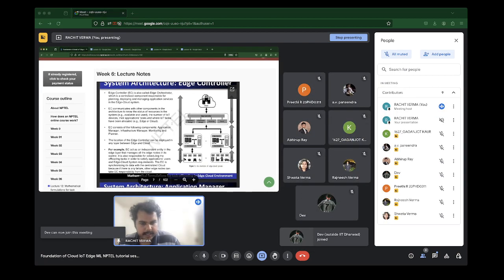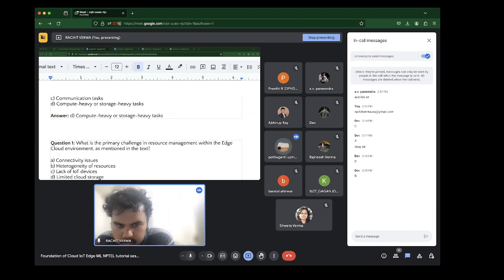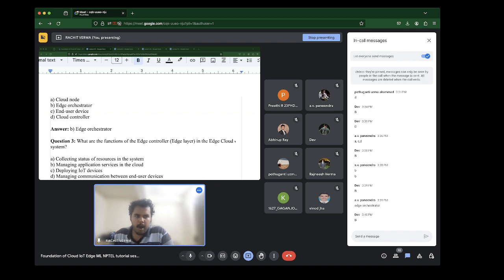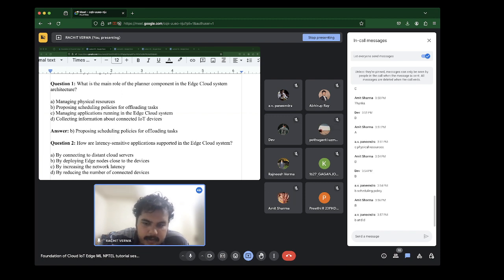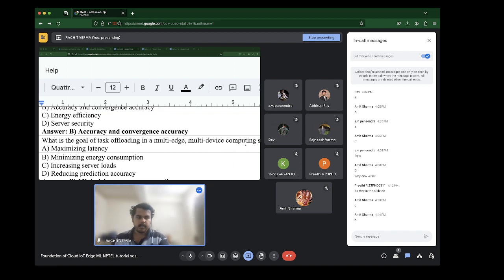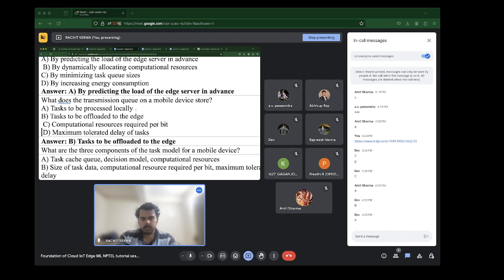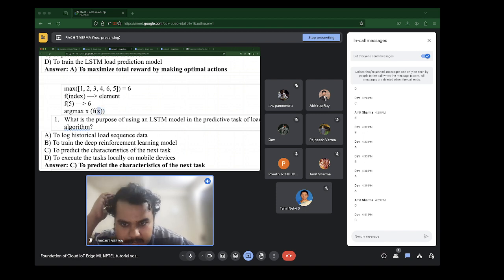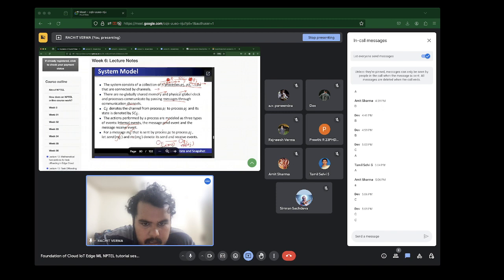Foundation of Cloud IoT Edge ML Week 6 Problem Solving Session Recording